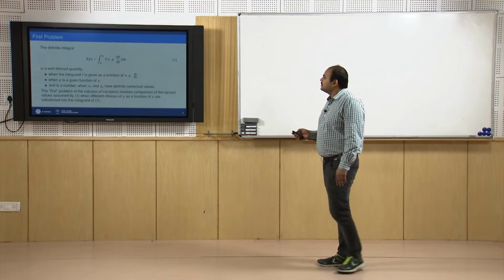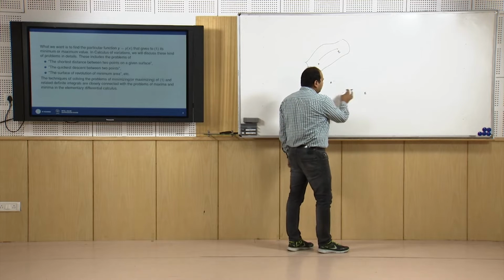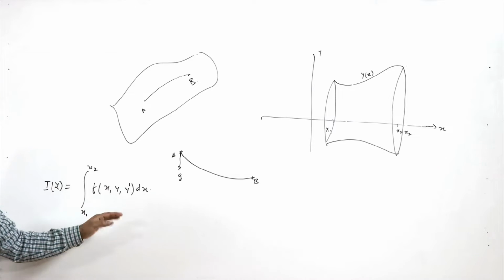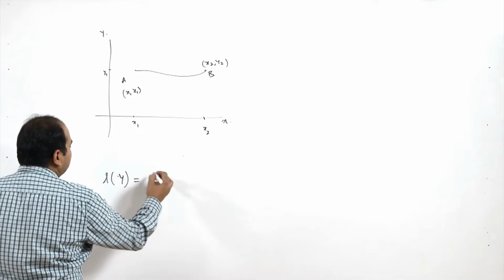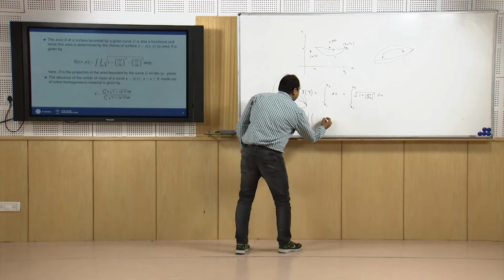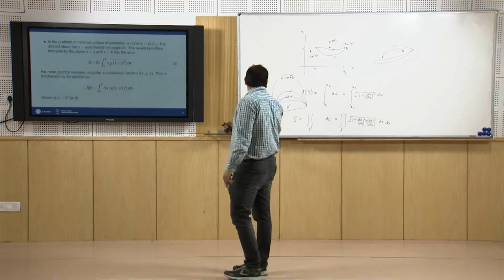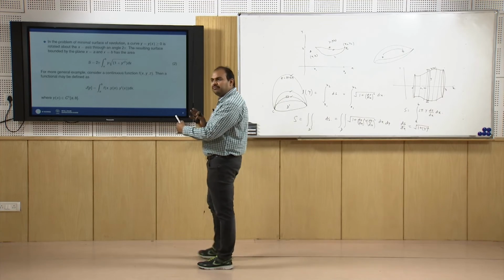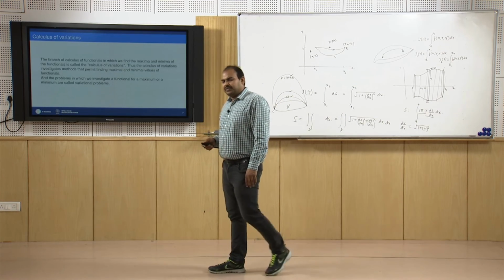Calculus of variations: Introduction